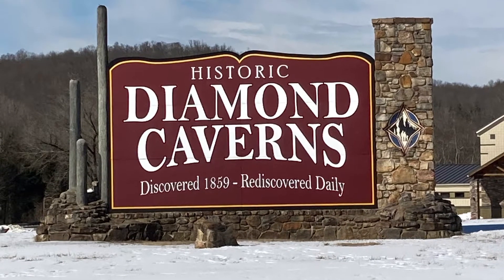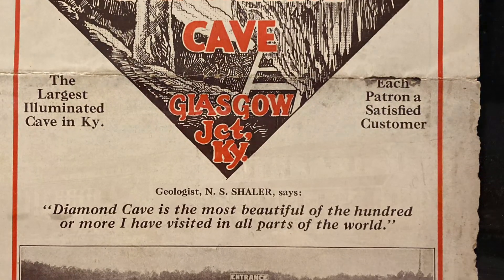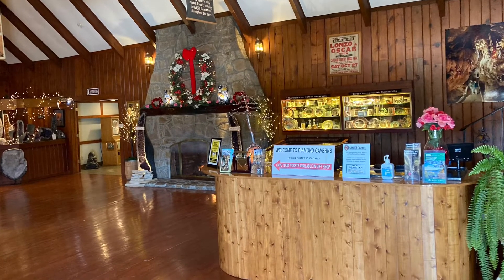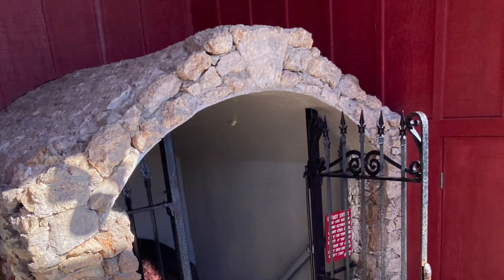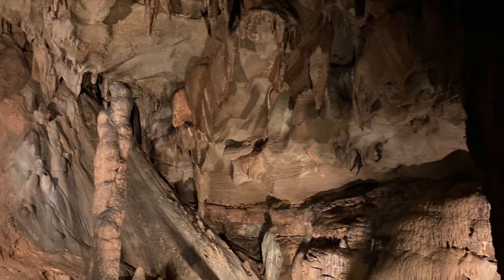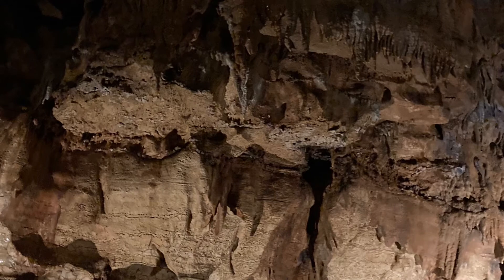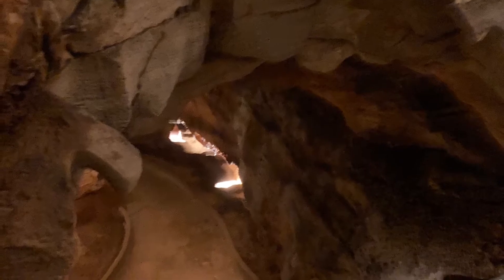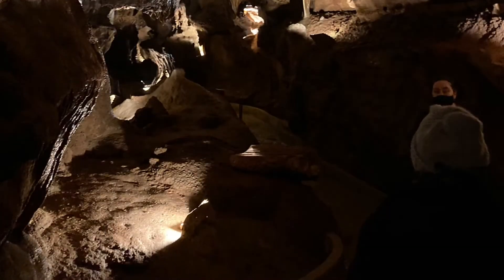One day adventure to diamond caverns in mammoth cave Kentucky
We planned on videoing while we visited but sadly it is against the rules in diamond caverns but they let you take as many pictures as you want.